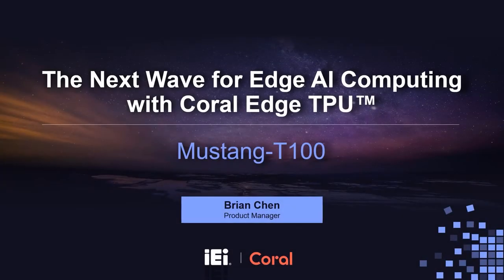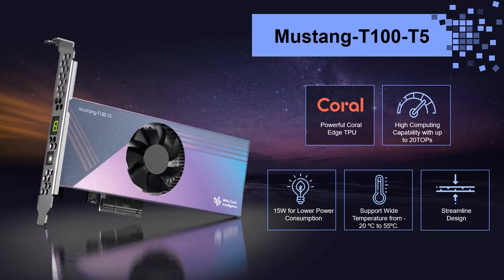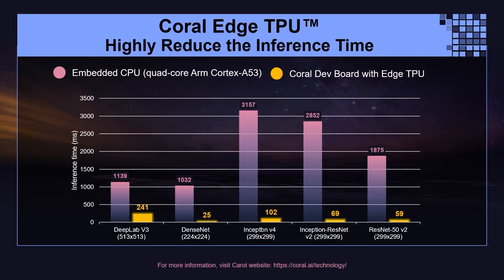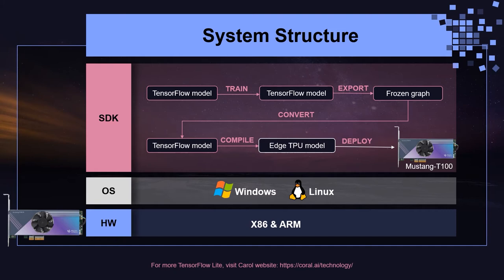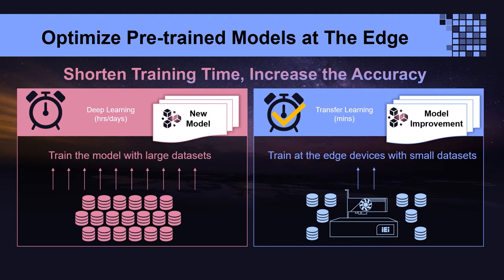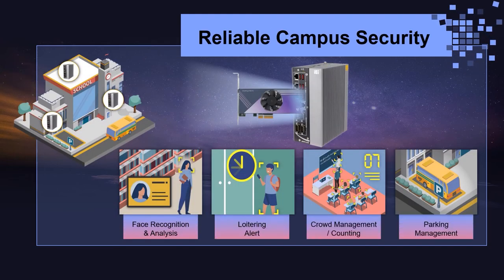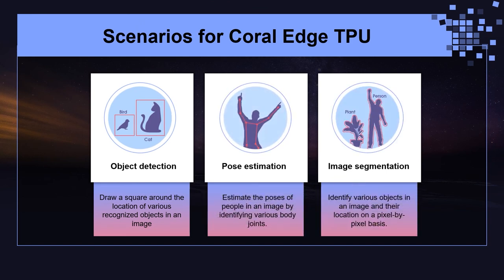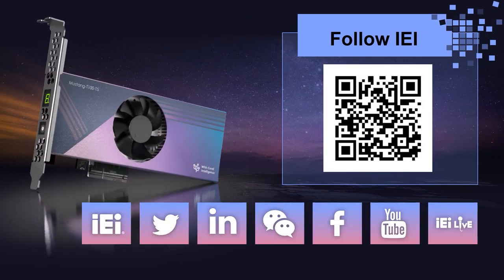The Next Wave for Edge AI Computing with Coral Edge TPU™ | Mustang T-100 Computing Accelerator Card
IEI’s Mustang-T100, an AI PCIe accelerator card, leverages five Coral Edge TPU™, a complete and fast toolkit for building products with local AI, to bring AI developers getting into a different AI inference platform at the edge.

👉 It offers well computing speed up to 20 TOPS and extremely low power consumption (only 15W).

 👉 Tensorflow Lite community can smoothly and simply implement the existing model to your edge inference project.

👉 It can operate in wide temperature from -20 ºC to 55ºC to achieve running every AI tasks.

The Mustang-T100 is ideal for ImageClassification, ObjectDetection and ImageSegmentation.

◎Follow IEI